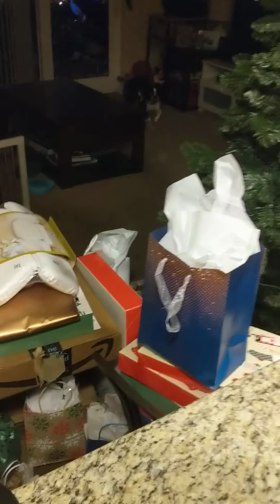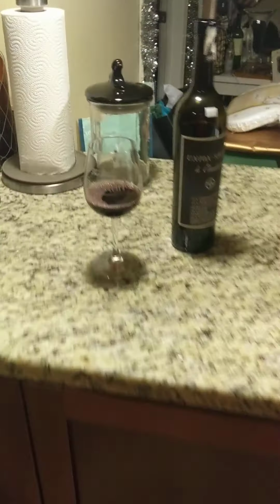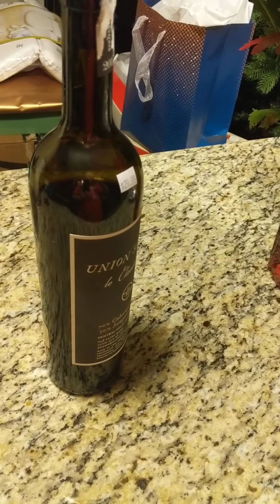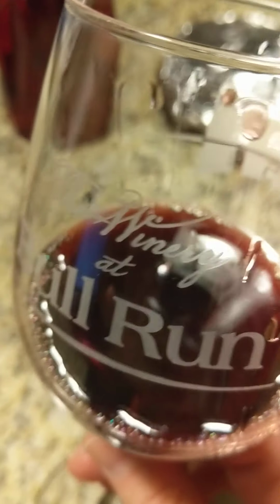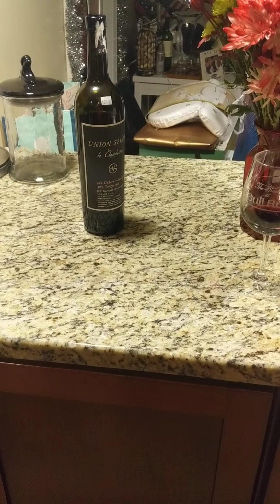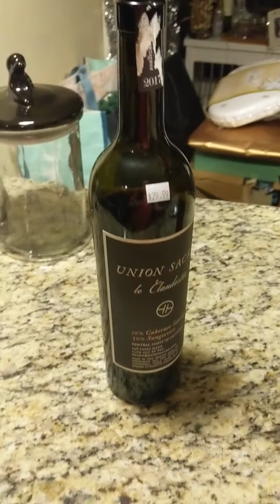Daily Adventures of the Amateur Sommelier: Union Sacre le Clandestin with ANOTHER Xmas song parody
SEVEN TRIES! SEVEN FREAKING TRIES TO GET THIS RECORDED! Needless to say, it's probably going to be an absolute disaster, but if you all enjoy don't forget to press the like button, the red subscribe button, and the bell button for all notifications for future videos on the channel. Now if you will excuse me, I should actually try to make dinner and get some hot tea for my voice because ow.